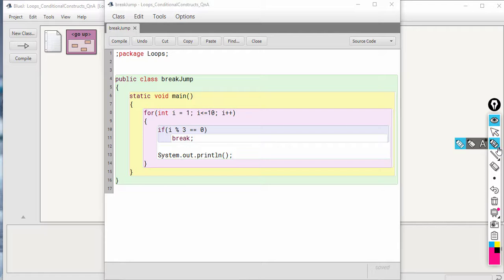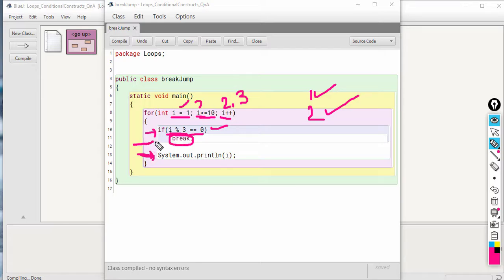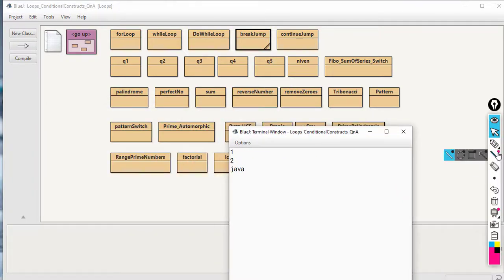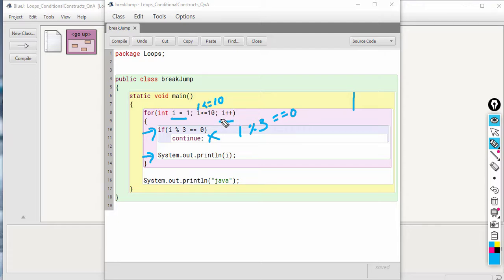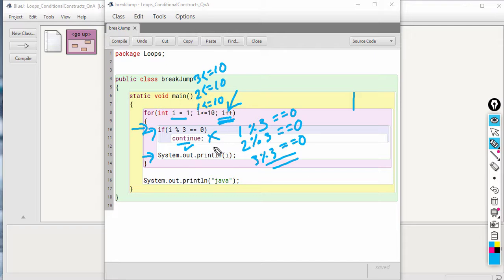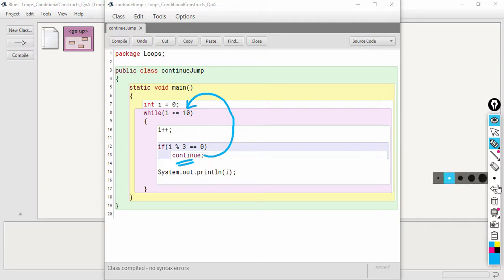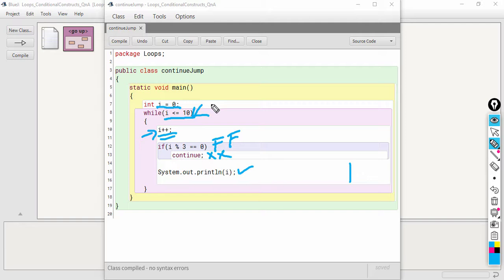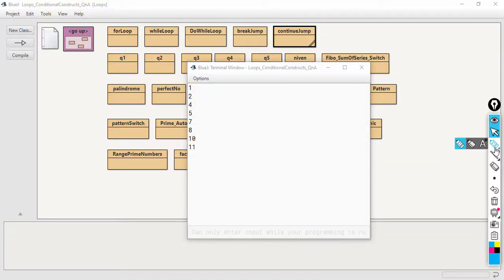while do while break continue